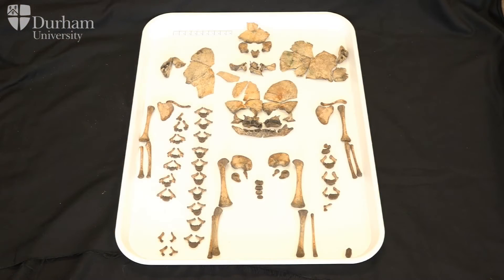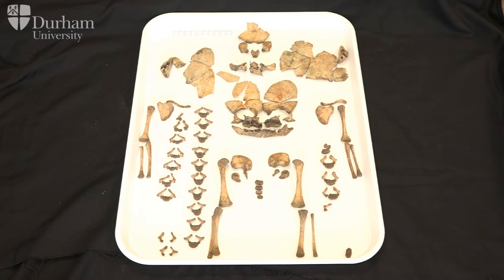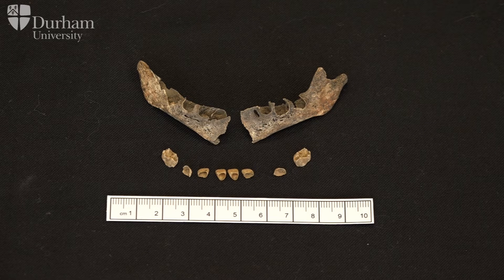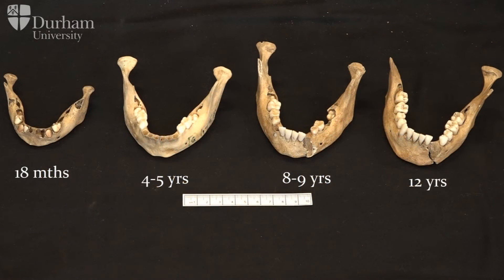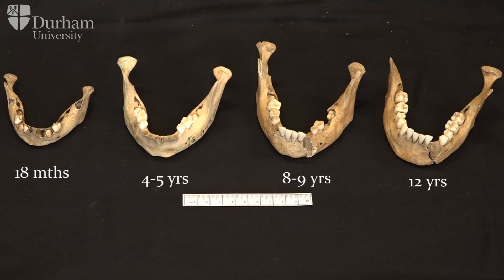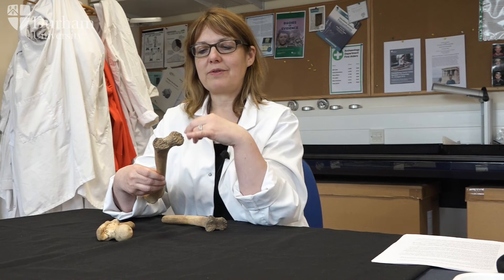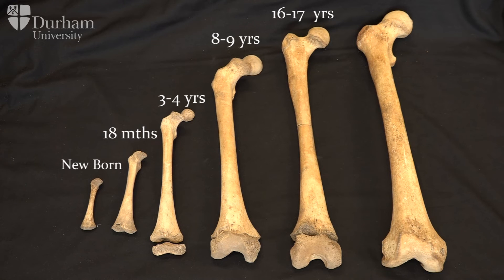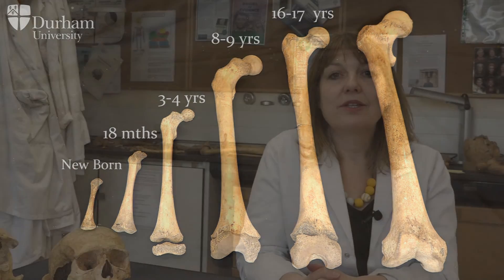Forensic Archaeology and Anthropology - Part.2: Estimating Age at Death - Infants and Juveniles